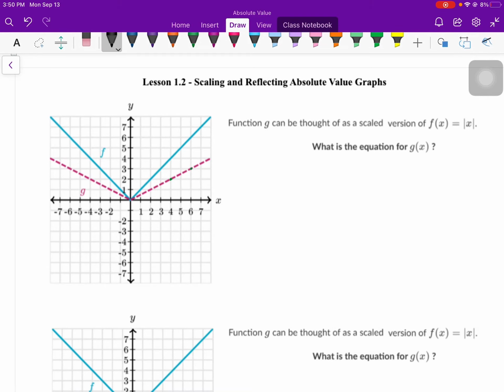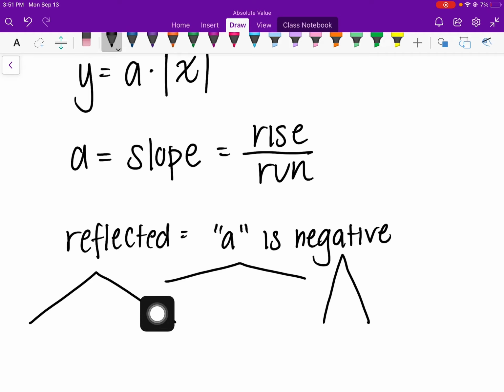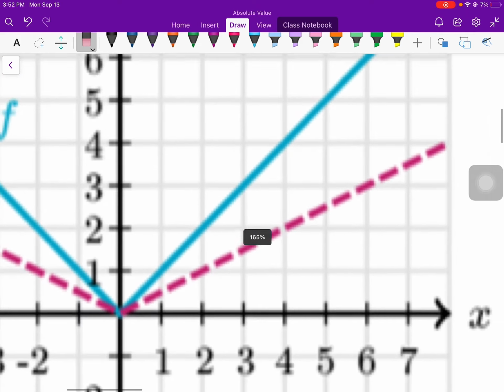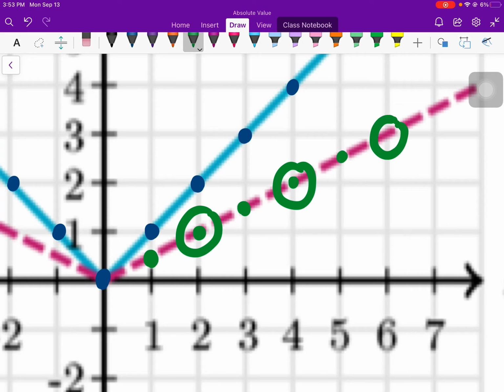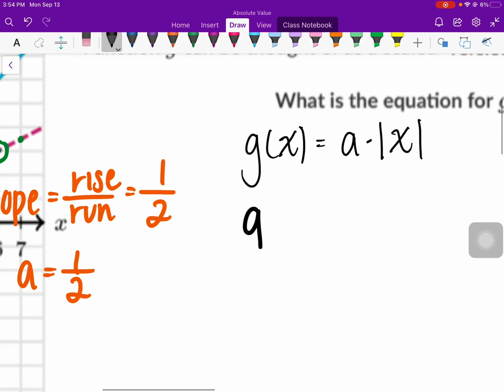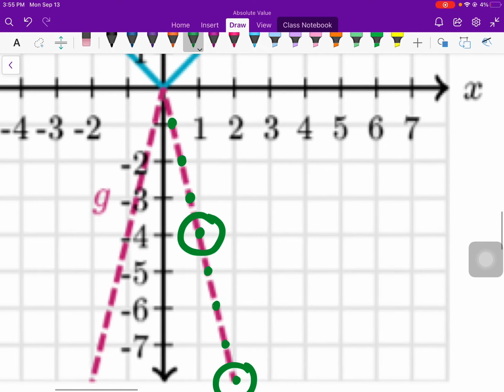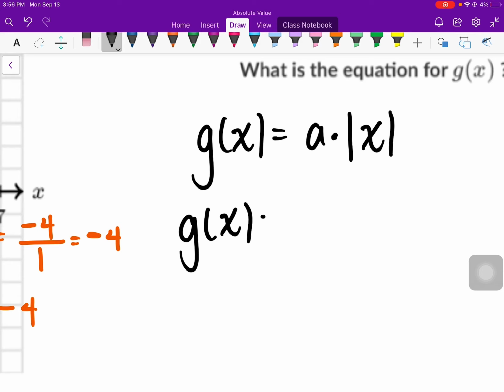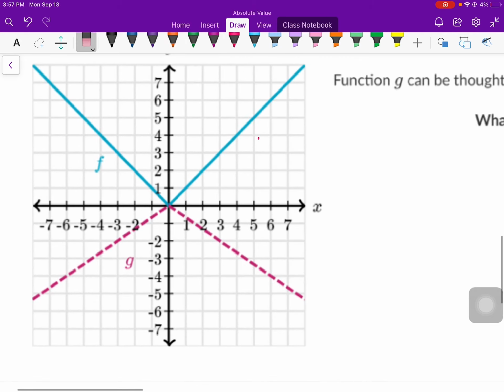Lesson 1.2 Worksheet (IM 2) Scaling and Reflecting Absolute Value Graphs